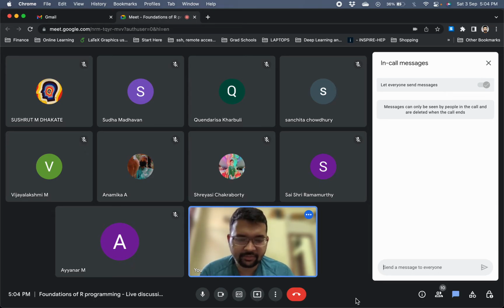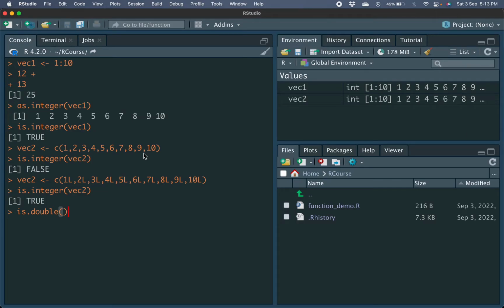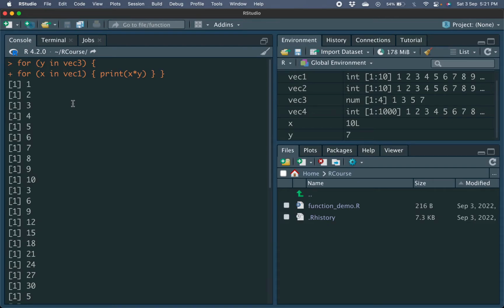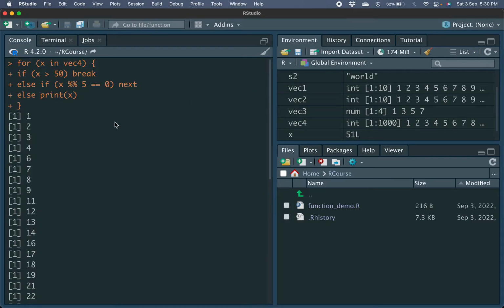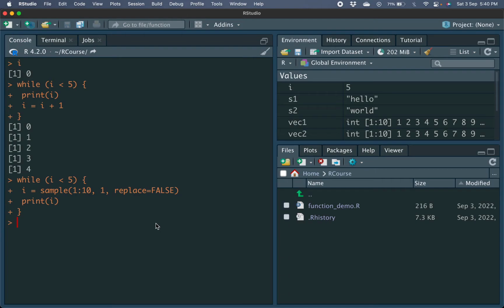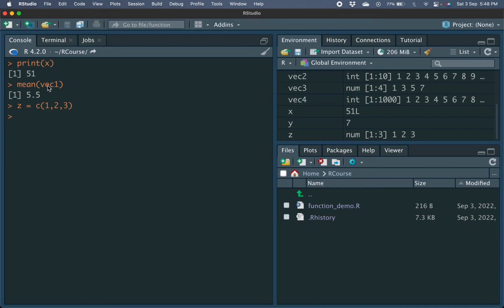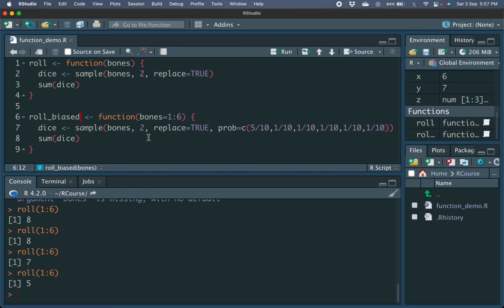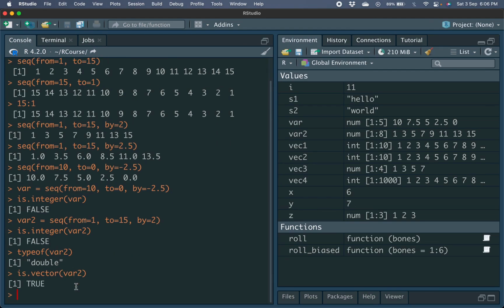Foundations of R Software - Live Discussion Sessions - Week 6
A recording of the live discussion session conducted from 5:00 pm IST - 6:00 pm IST on Saturday, 3rd September 2022 for the NPTEL course - "Foundations of R Software". During this session, we discussed the different types of looping constructs available in R, i.e., for, while and repeat loops. We also developed an understanding of how we can create our own functions in R.